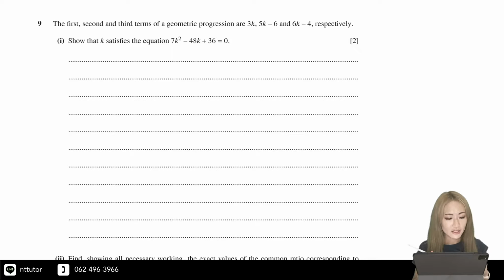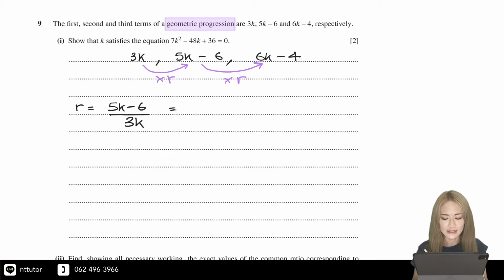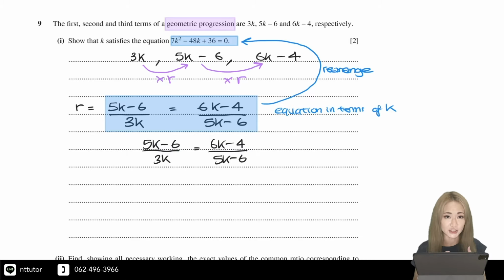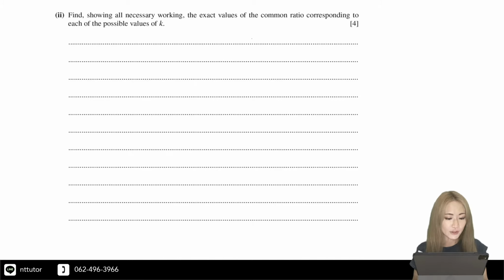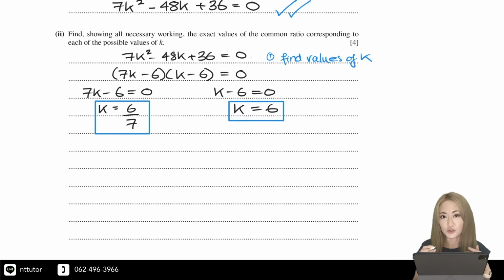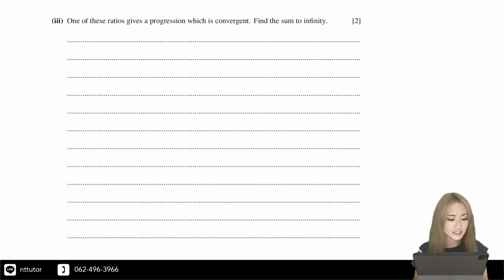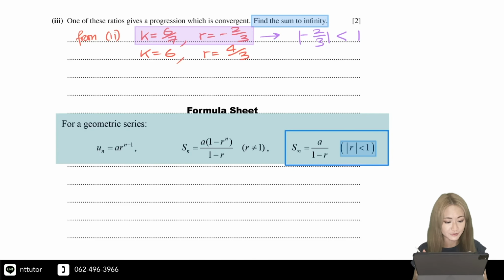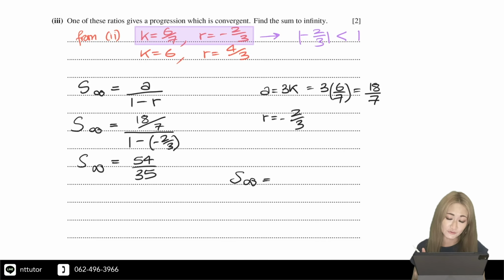9709/13/O/N/19 [Question 9] CIE AS & A Level Pure Mathematics Paper 1 October/November 2019